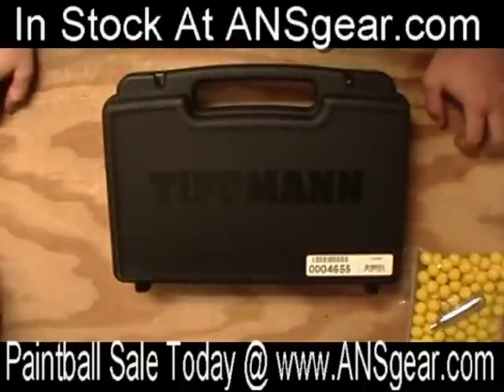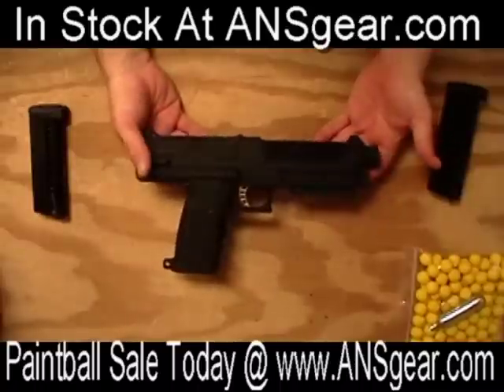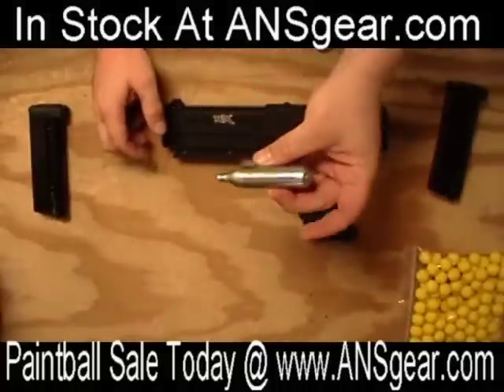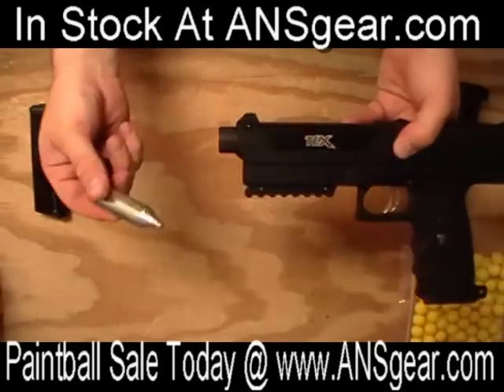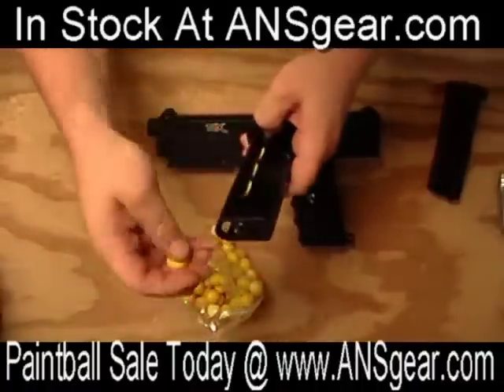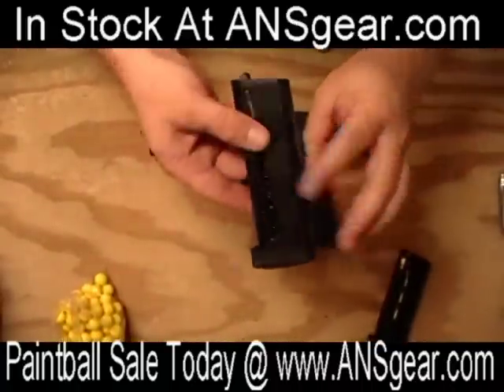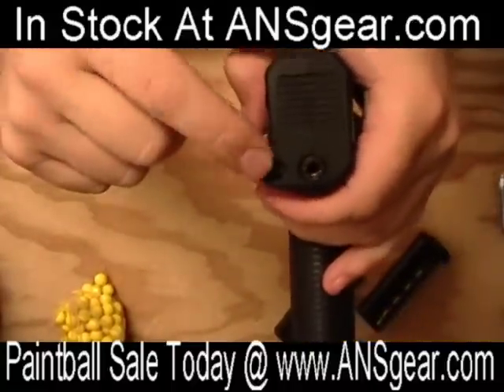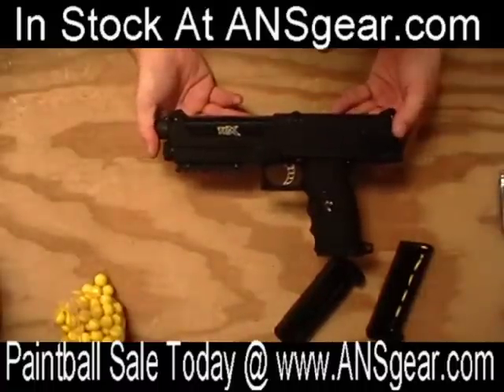Tippmann TPX Paintball Pistol Review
The Tippmann TPX Pistol is one of the best paintball pistols to ever hit the paintball market. Check out our full line of gear Get your Tippmann TPX paintball gun today and get your sidearm on